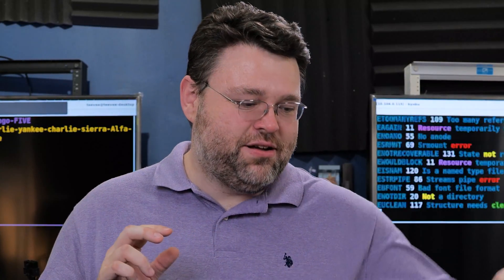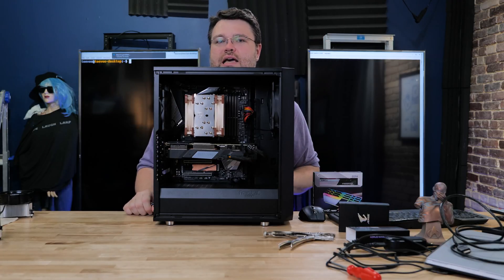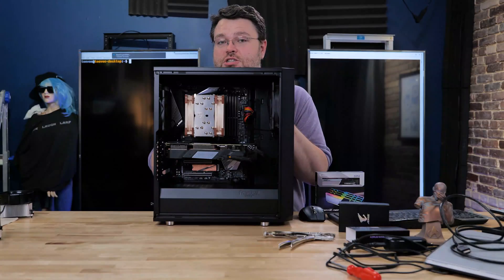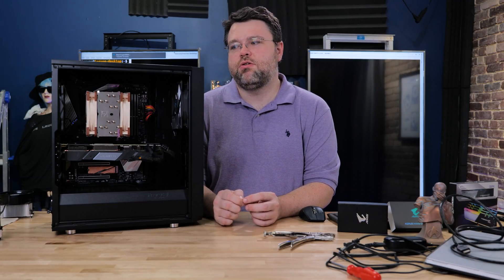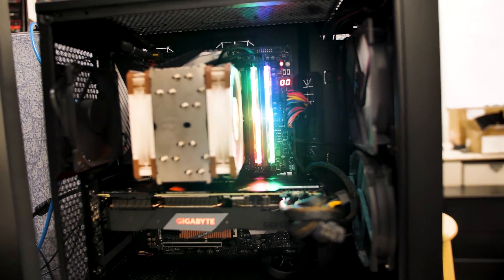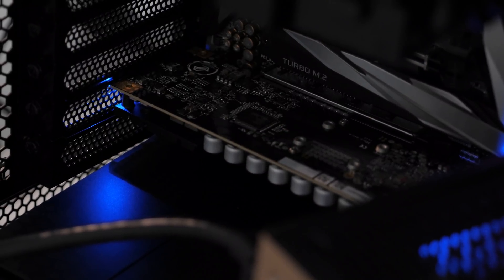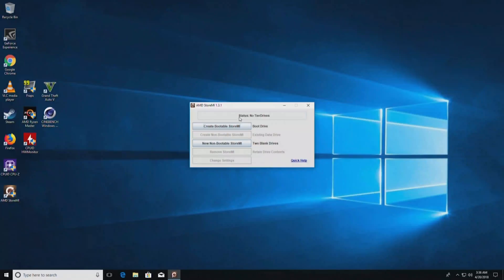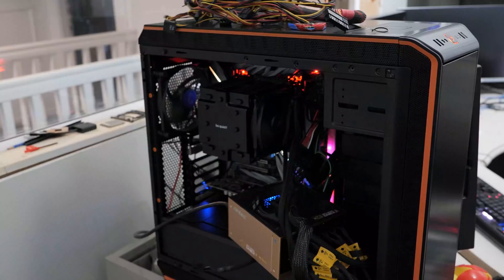Building The Ultimate Devops Workstation Part 1: NVMe RAID